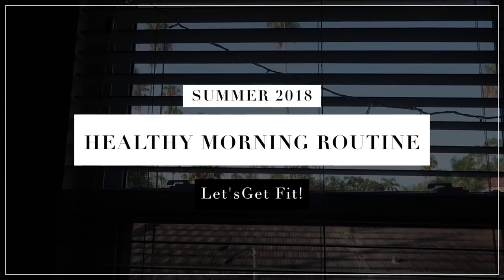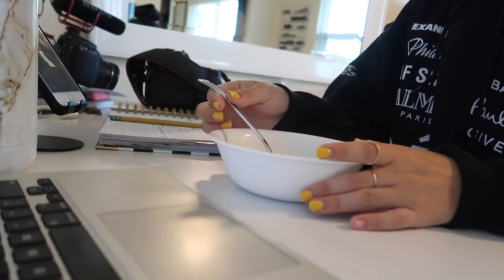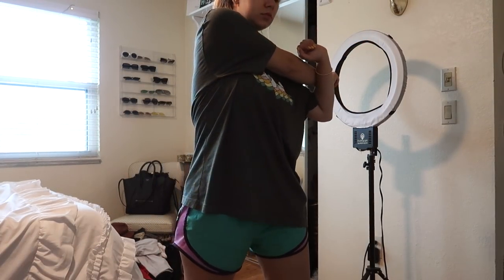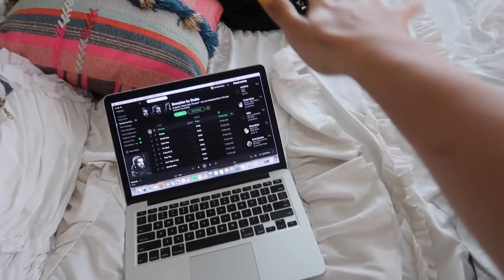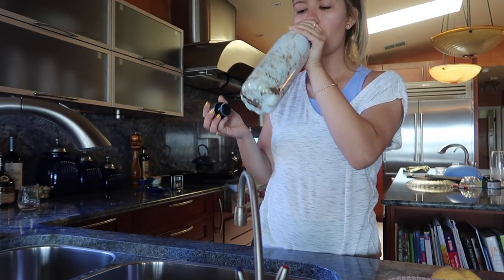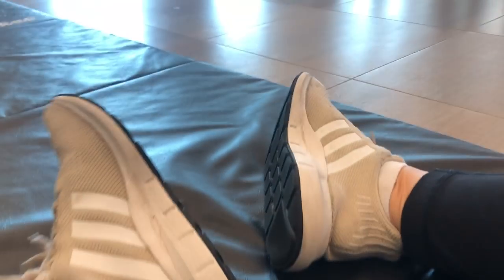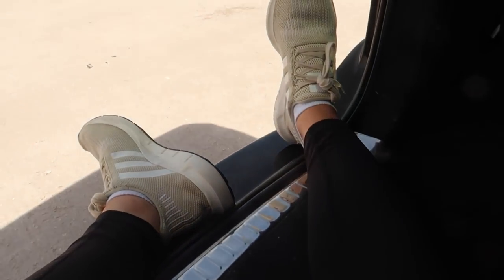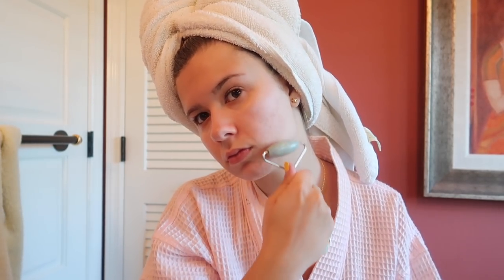healthy morning routine | breakfast, workout, self care | summer 2018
AHHHH I had so much fun filming this healthy morning routine, summer edition for you guys. I have been on such a health and self care kick that I had to share with you guys what I have been doing in the mornings to feel and look my best self! Enjoy!